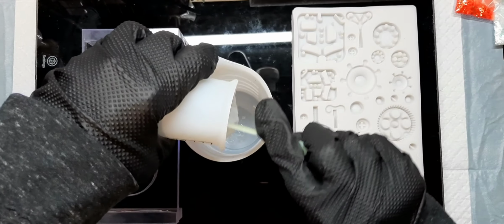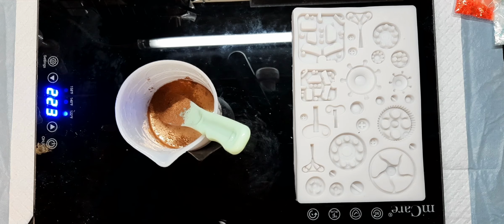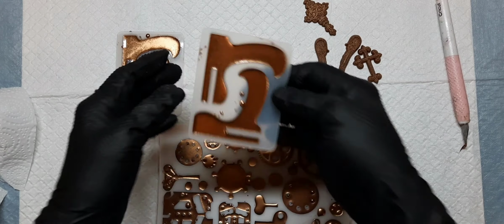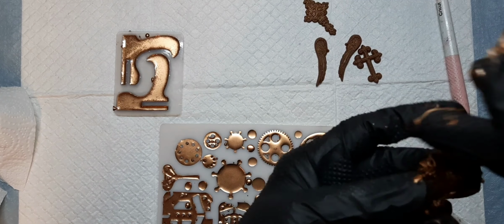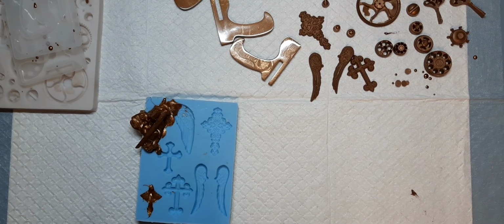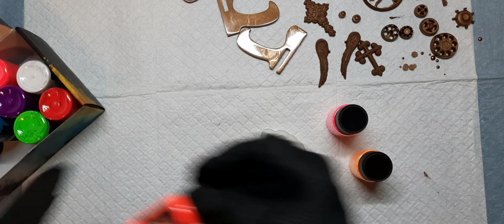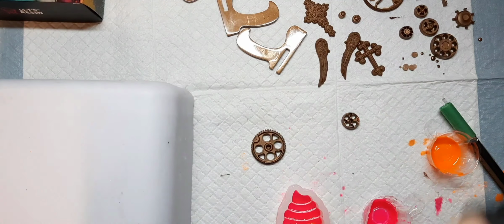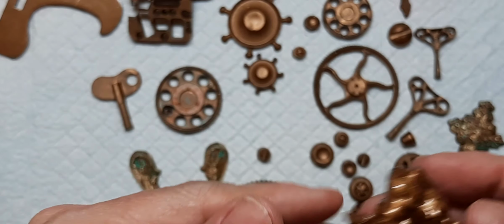Epoxy Pour Steampunk Resin Mold🎨 UV Resin on the Cupcake Mold👀 Demolding & Aging Steampunk Pieces😍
Hello  Everyone! This is the 2nd part where I pour the new steampunk mold and demold it - I also use UV resin on the cupcake mold to show you my new Lets Resin Neon Mica Powders and I also show you how I use my new Markers from Temu to age the cogs, keys and gears with some rusty and patina accents - This one is a little bit longer

Amazon wishlist🎁🎁

Southern Lady